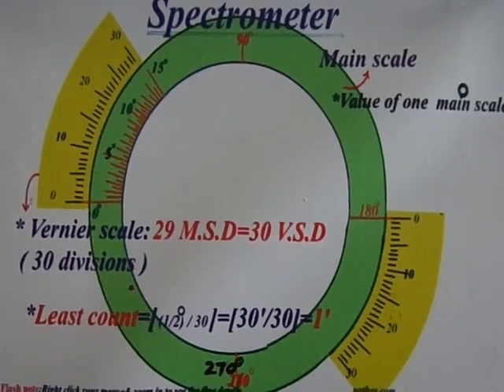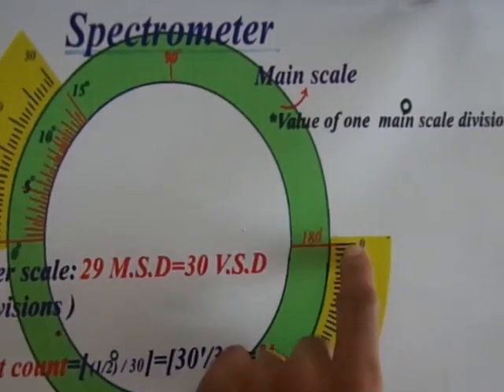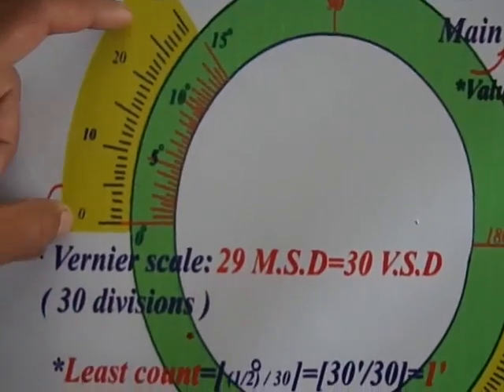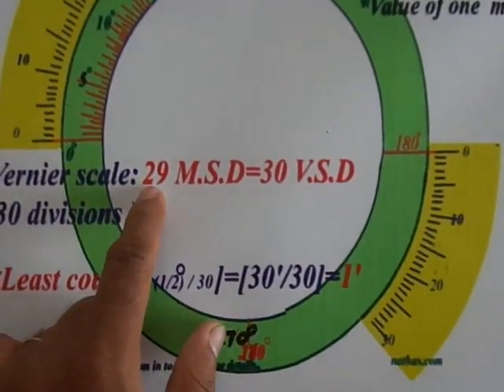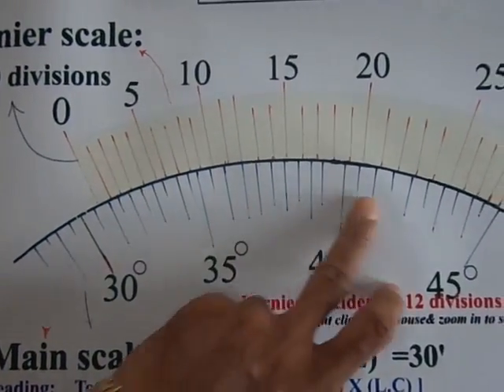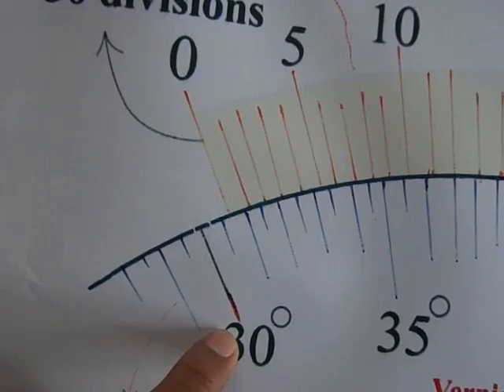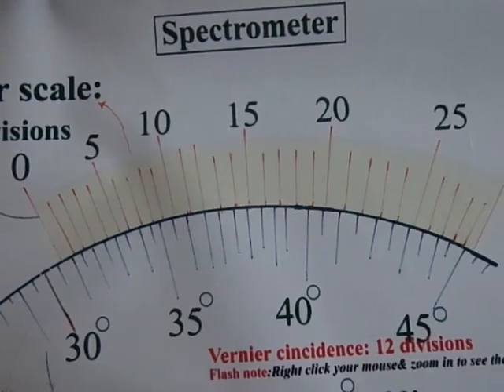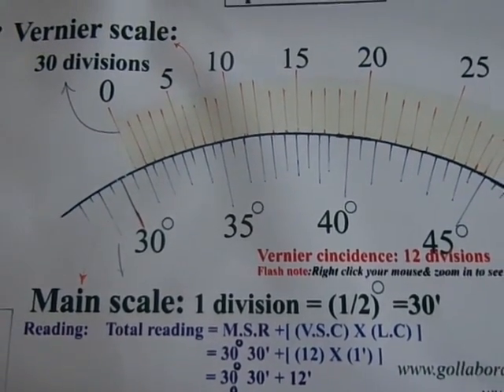Spectrometer reading measurement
Understanding the least count of Spectrometer and the reading taking method with sample reading.